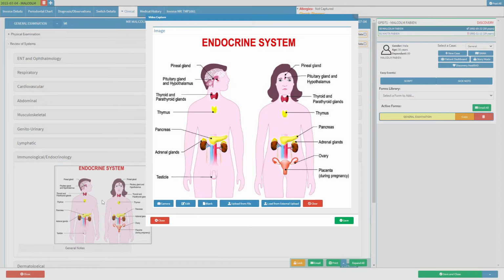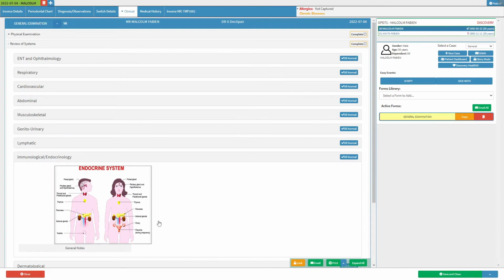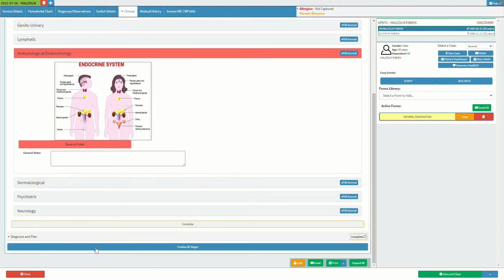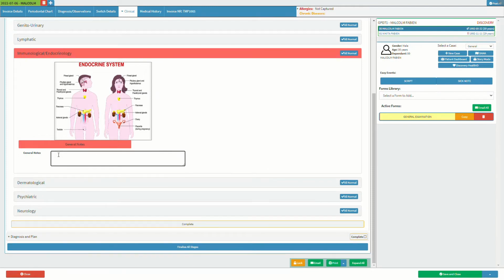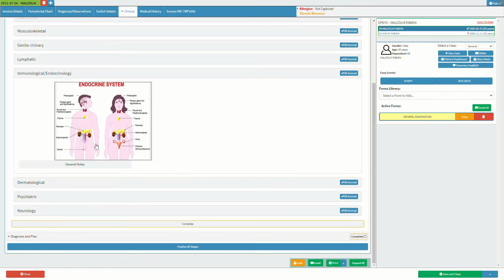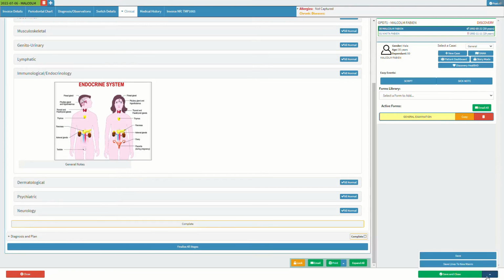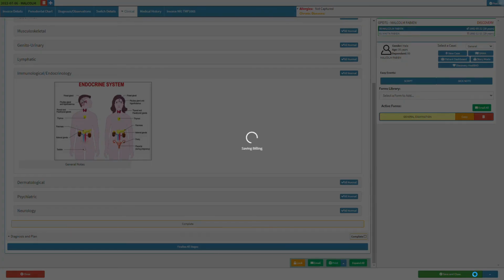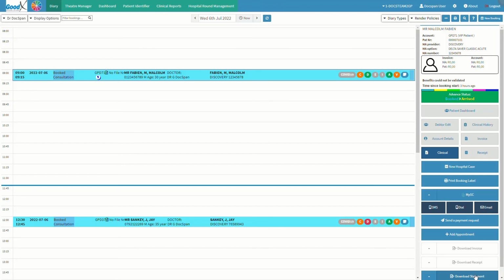GoodX Web App - The Immunological/Endocrinology System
▶ Goal of Tutorial Video:
The Immunological/Endocrinology System

▶ Timestamps:
0:00​ - Introduction
0:35 - General Examination Form
0:40 - Review of Systems Panel
0:45 - Immunological/Endocrinology Sub-Panel
0:52 - Video Capture Screen
1:09 - General Notes Section
1:49 - Save and Close